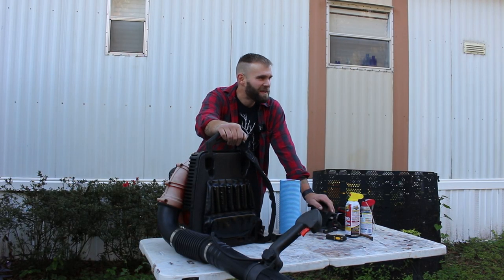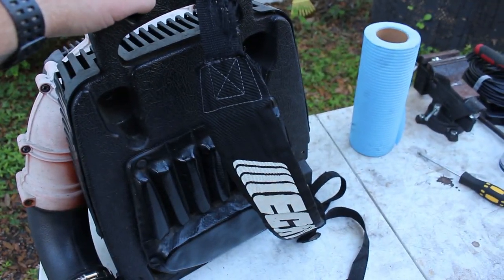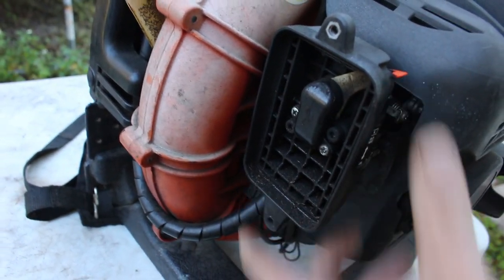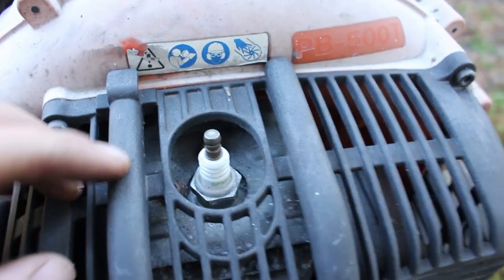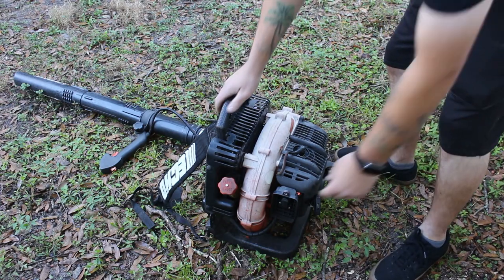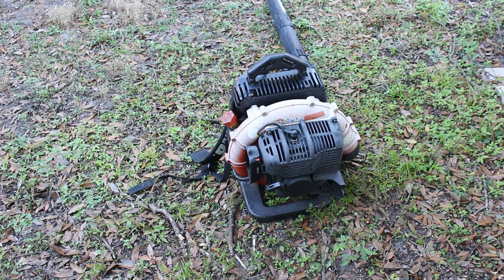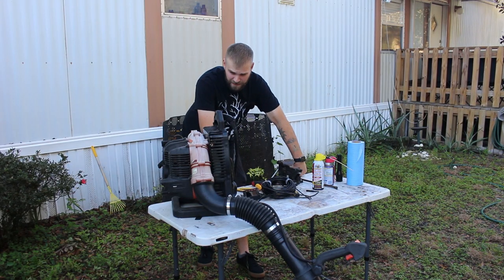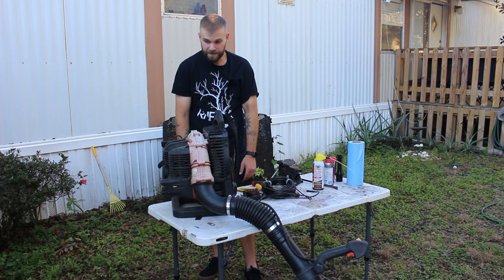FREE 500$ Backpack Leaf Blower Sitting 10 Years Will It Start?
Will It Run? Free Backpack Leaf Blower Sitting For 10 Years

This video we try and get a old backpack leaf blower to fire up after 10 years.  It was abandoned in a shed after being used everyday for a year at a landscaping company it stopped working and they didn't wanna mess with it any more. so we got it for free and got it to fire after dumping 2 stroke down the piston . we found a torn priming bulb and a dirty carb.